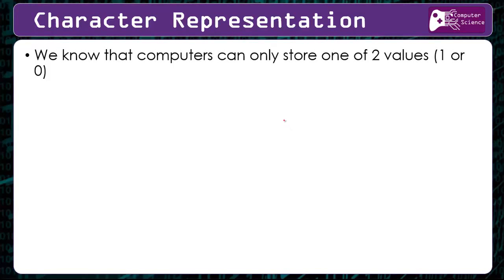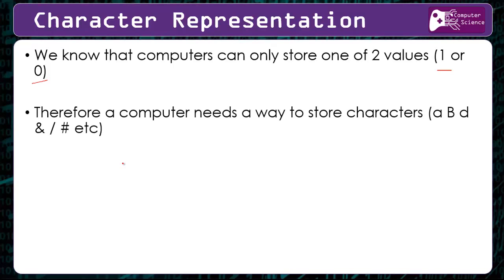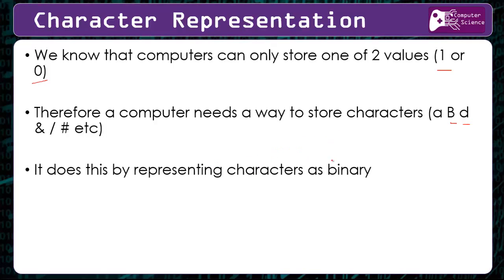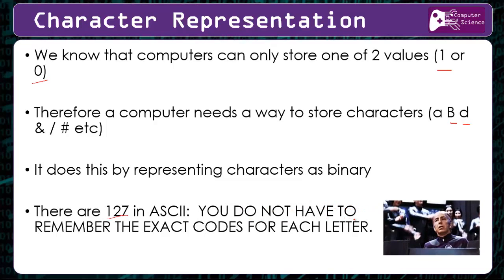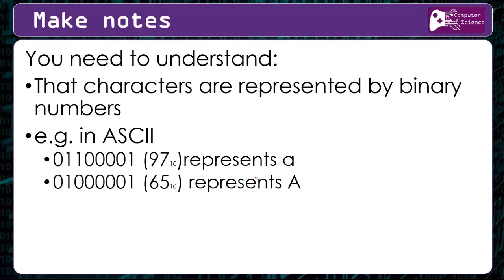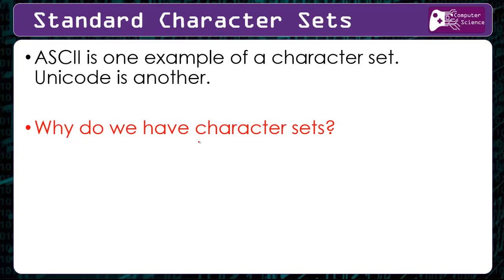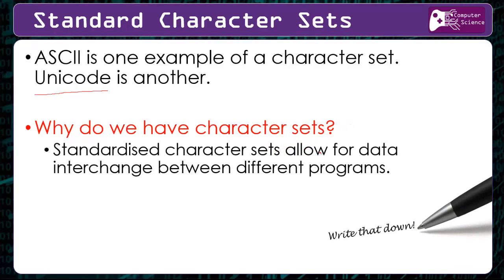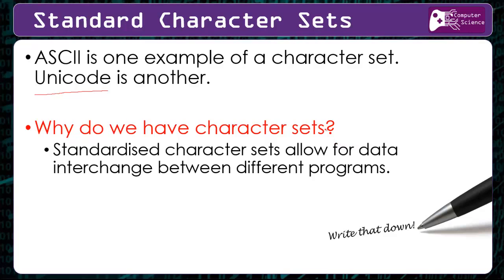Revision - Number Representation - Character Representation